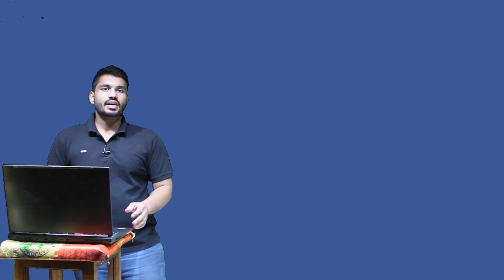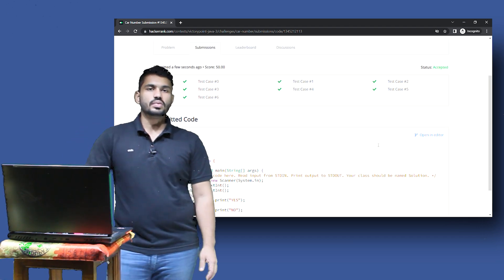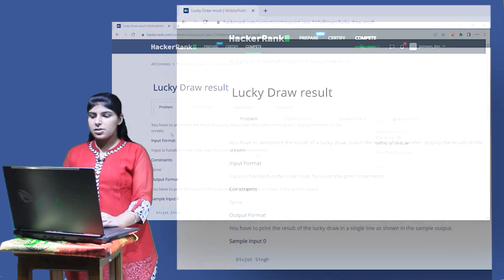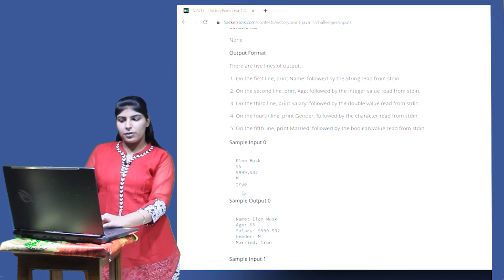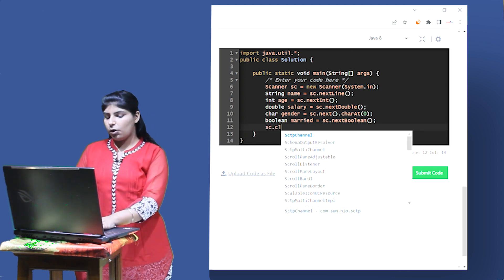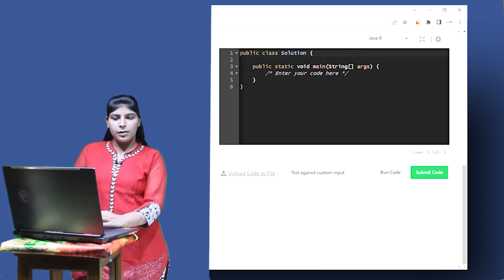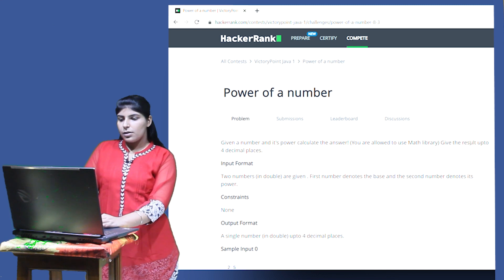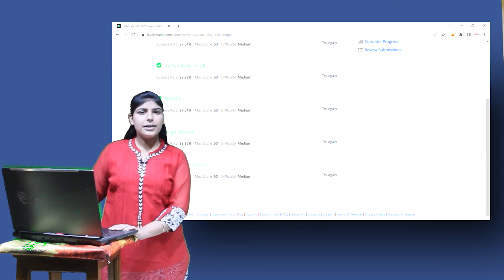Lecture 2 - Coding Lab 1 (Placement Preparation Course)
Chapters:
0:00 Overview of coding labs
3:07 Question 1 - Variable Values
5:17 Question 2 - Lucky Draw Result
6:45 Question 3 - Inputs!!
12:23 Question 4 - Magic Board
15:38 Question 5 - Power of a number

Prepare for exams like TCS NQT, TCS NINJA, INFYTQ, HACKWITHINFY, CODEVITA and many more with our free comprehensive lecture series and give your preparations the much-needed BOOST!!
This series is a one-stop solution to all your placement needs!

IT'S TIME TO GET YOUR DREAM JOB